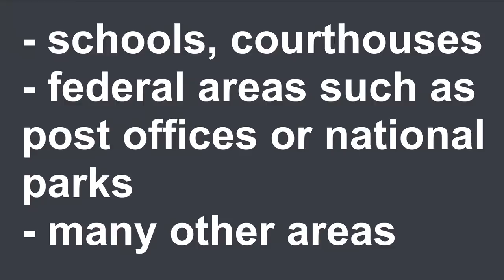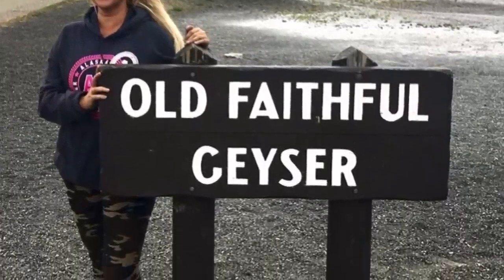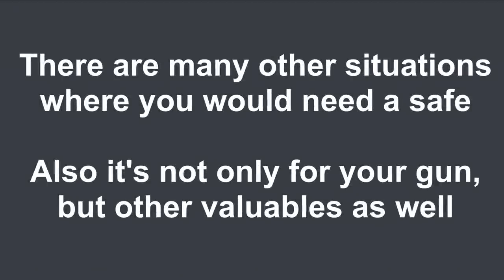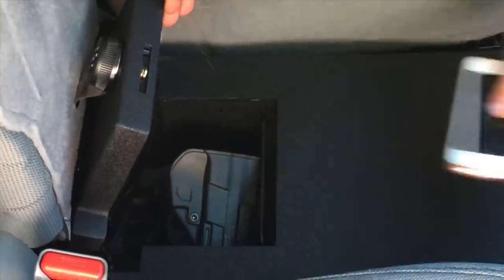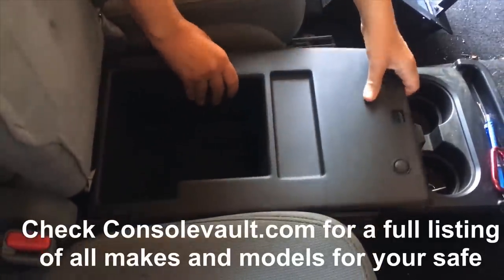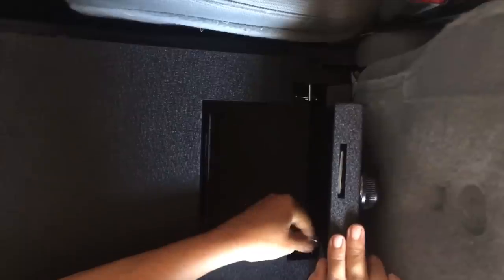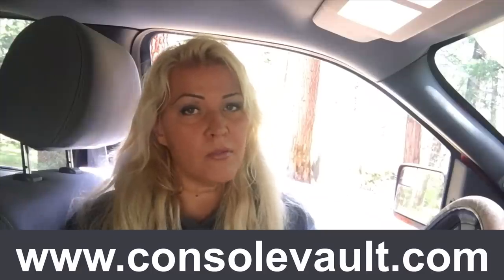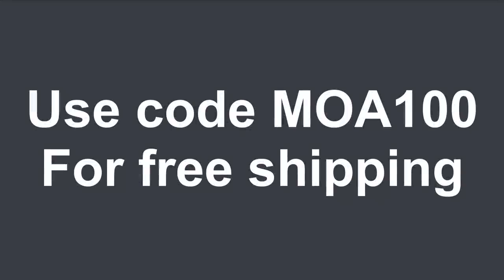safely store and transport your gun in a vehicle safe [product review and demo]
If you own a handgun, a vehicle safe is something you need. Even if you live in a state with open-carry, or you have a CCW permit, there are places that are gun-free zones, and they will prompt you to leave your gun in your vehicle. Having a safe installed, and out of sight si what you need.
These gun free zones include: schools, courthouse, federal land, national parks, etc.
Besides these you might also need to consider leaving your gun behind, for example if you do camping + water sports (kayak, river rafting, etc). Surely you do not want to take your gun on the water and leaving it in a tent or even a travel trailer is not very wise. You might also be just going to the target range, and having a box locked vs. an installed safe is a big difference (the safe cannot be stolen, they cannot even see it's there)
You don't even need a handgun to benefit from this vault, you can store your wallet, phone, extra set of keys, or other valuables.

The safe is custom made for you vehicle. As you can see it's easy to install and fits perfectly.
and and see their full listing of vehicles. Currently these are mostly SUVs and trucks, but if you don't see your make and model, check back often.